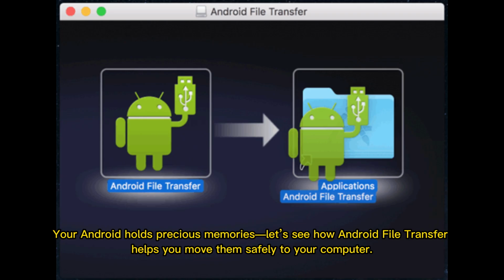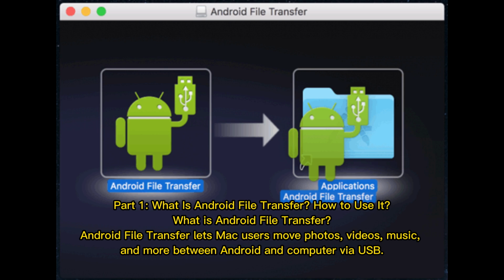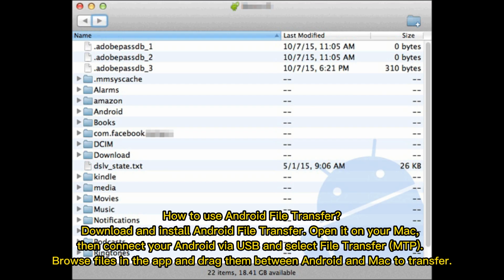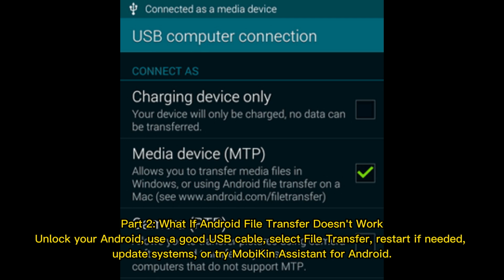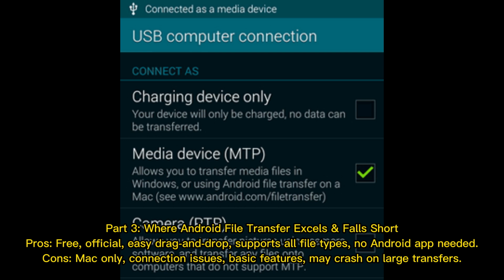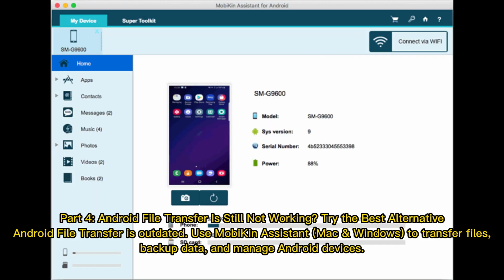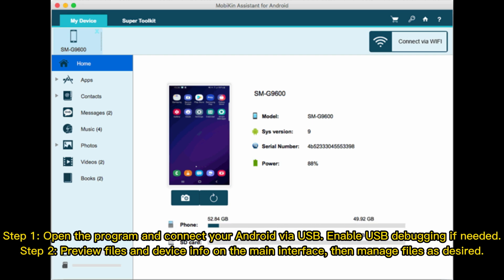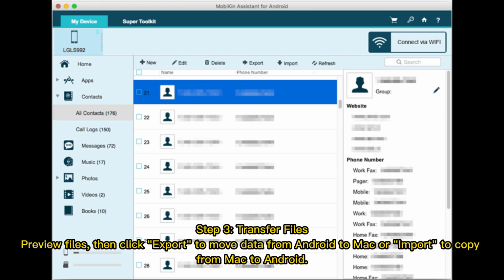Android File Transfer: Is It Worth Installing Now? [Answered]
Looking for a solution to transfer files between Android and Mac smoothly via Android File Transfer? This article is mainly about this Mac-based tool and a better alternative.

00:00 Start
00:11 Part 1: What Is Android File Transfer? How to Use It?
00:44 Part 2: What If Android File Transfer Doesn't Work
00:59 Part 3: Where Android File Transfer Excels & Falls Short
01:20 Part 4: Android File Transfer Is Still Not Working? Try the Best Alternative